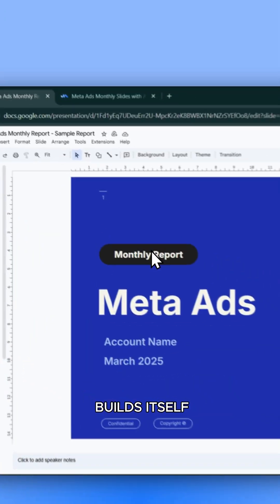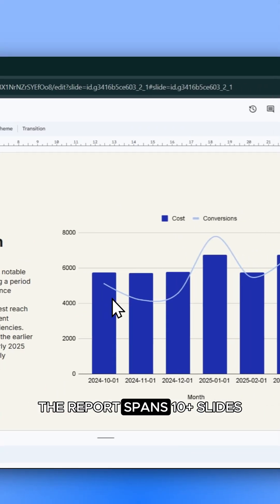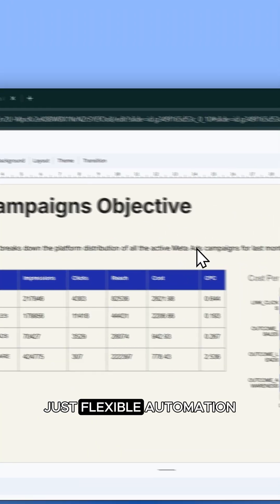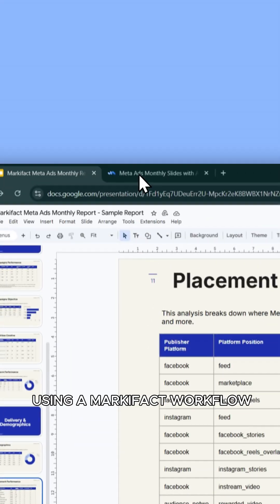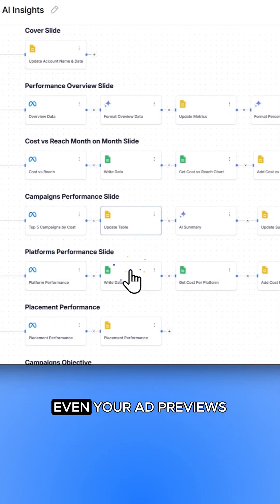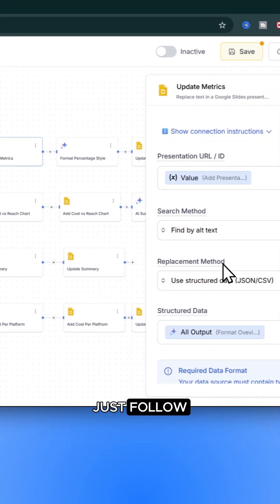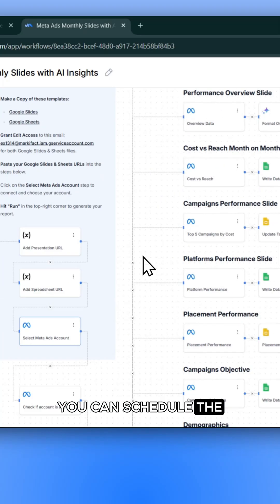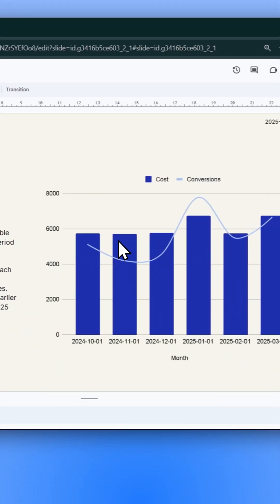Automate Your Meta Ads Reports with AI and Google Slides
This Markifact workflow automatically pulls reporting data from your Facebook Ads account, analyzes it using AI, and presents polished, ready-to-share reports directly in Google Slides.